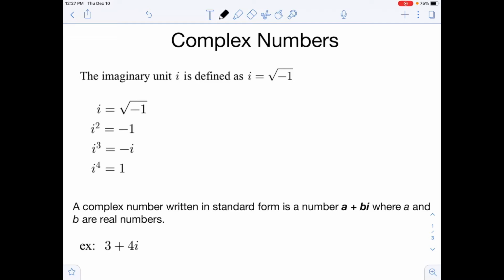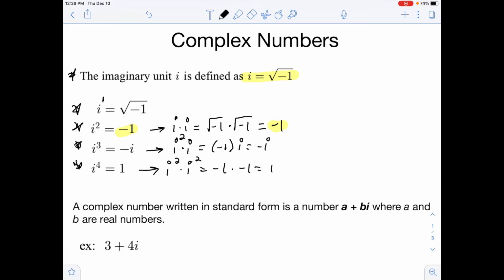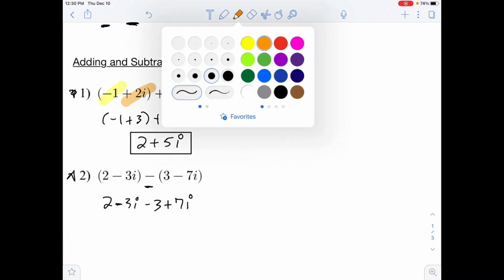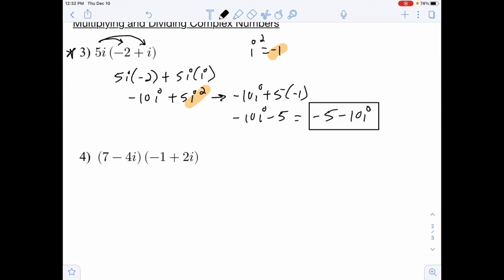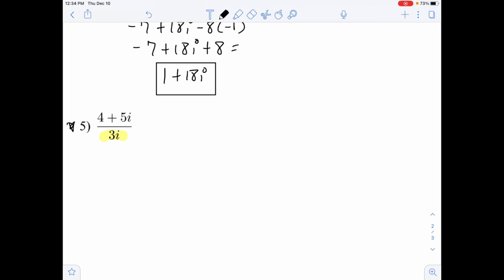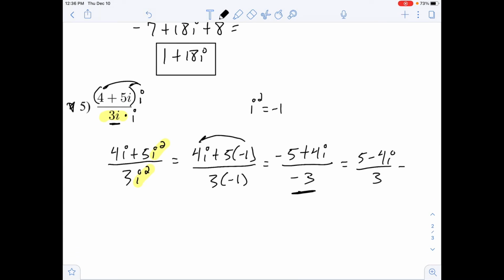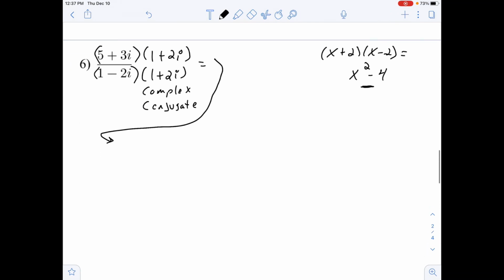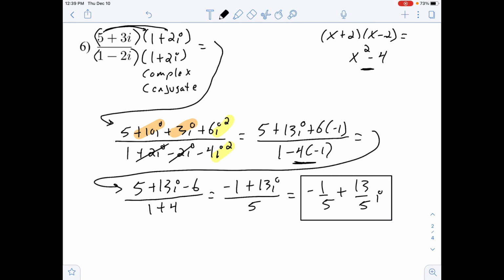Operations with Complex Numbers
Add, subtract, multiply, and divide complex numbers